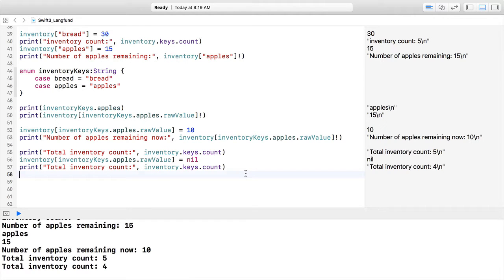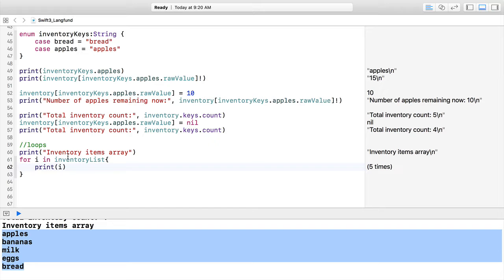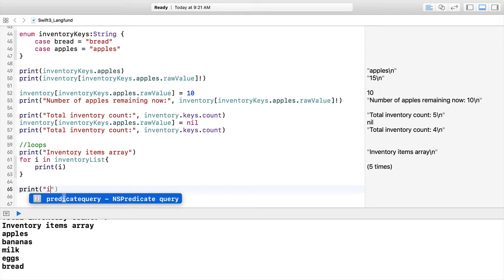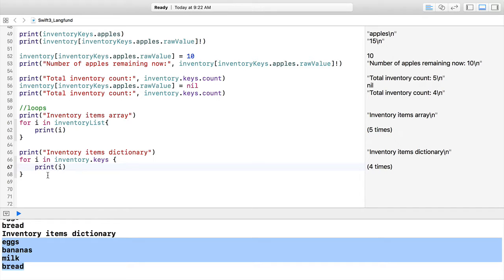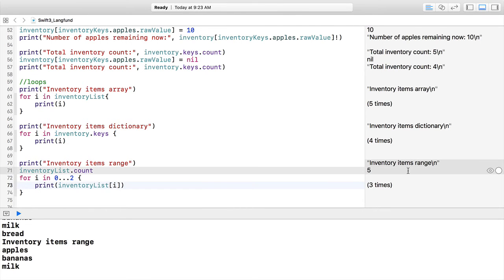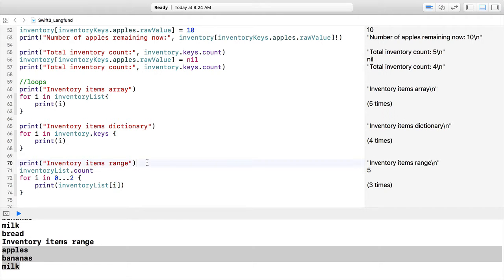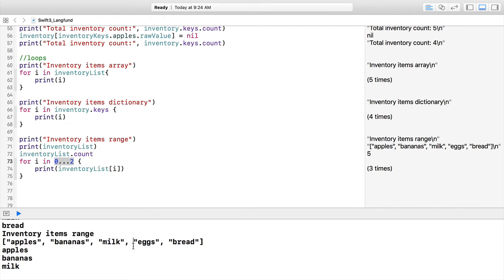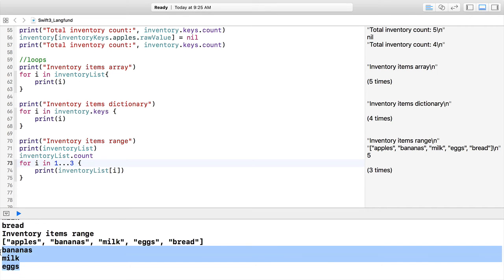Swift3 Online Course | iOS Swift Tutorial - Loops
Swift 3 tutorial helps you learn how to code with swift, fundamentals of swift & building apps from scratch in this course: - Learn full course